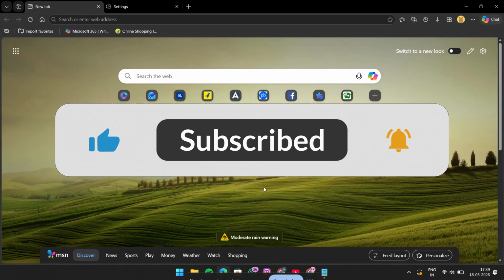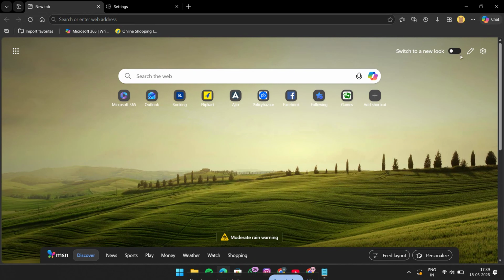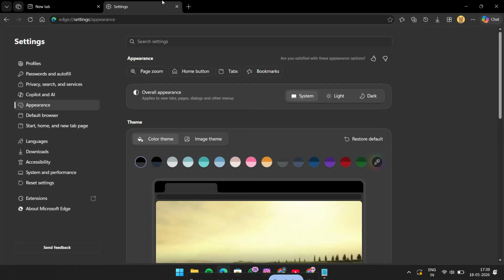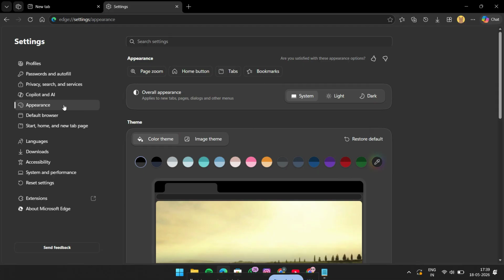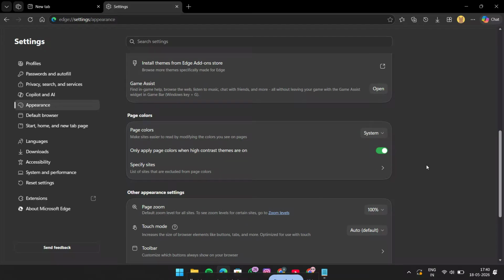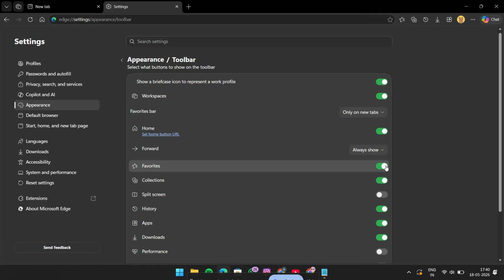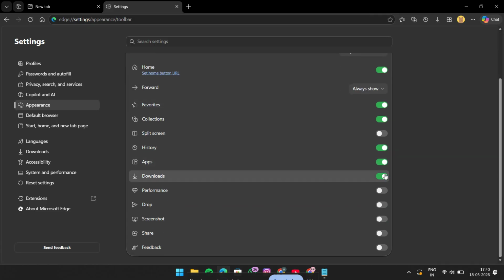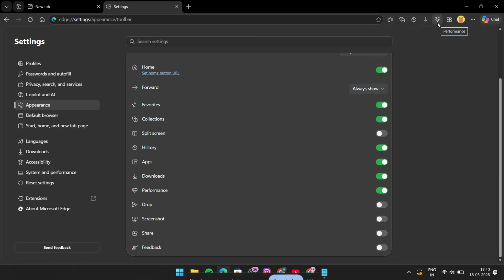How To Enable Performance Icon In Edge (Easy Guide)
Learn how to enable the performance icon in Microsoft Edge by going to Settings, opening Appearance, selecting Toolbar, and turning Performance on.
This quick tutorial makes it easy to customize your Edge toolbar and access performance tools faster.

🕚Timestamps:
0:00 Intro
0:11 Open Microsoft Edge Settings
0:24 Go To Appearance
0:34 Open Toolbar Settings
0:45 Toggle On Performance
0:57 Outro

✍️What You'll Learn In This Video:
• How To Access Toolbar Options In Edge
• How To Turn On The Performance Toggle
• How To Show The Performance Icon In The Edge Toolbar

💡Pro Tips:
• If the option does not appear, update Microsoft Edge to the latest version.
• Check that you are using the correct Edge profile or work account.
• Restart Edge after enabling the toggle if the icon does not show immediately.
• Use the performance icon to quickly access browser efficiency features.